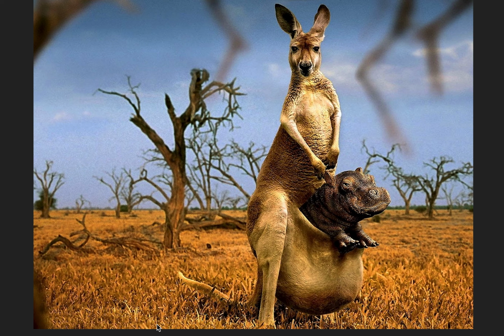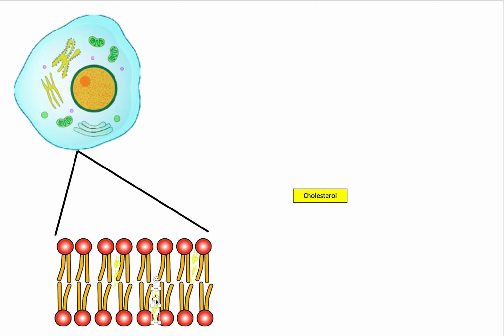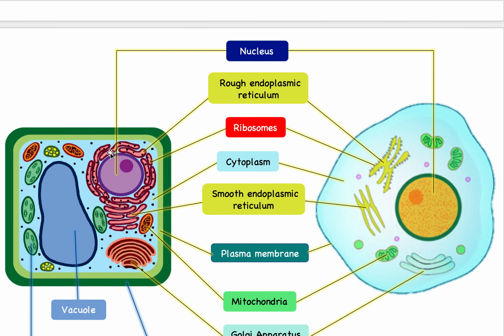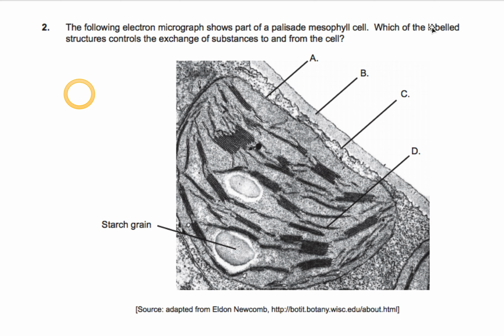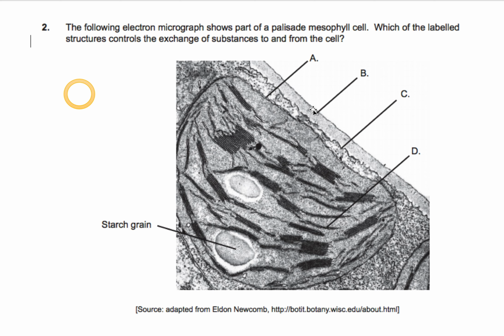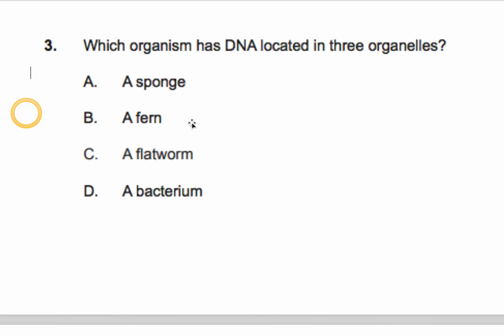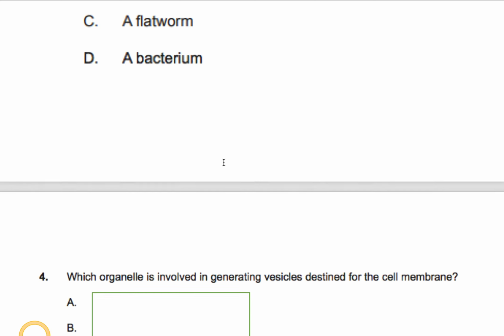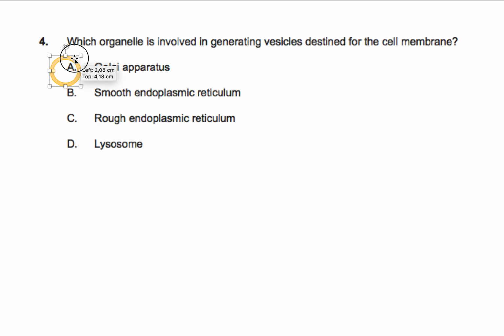(1.2) - IB QUESTIONS (#2) - Eukaryotic & Prokaryotic Cells- (IB Biology) - TeachMe